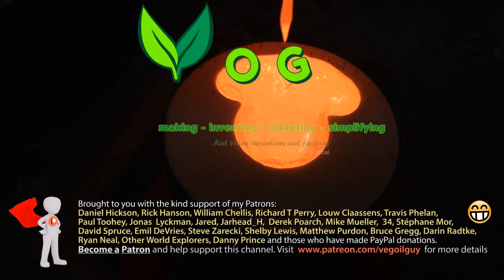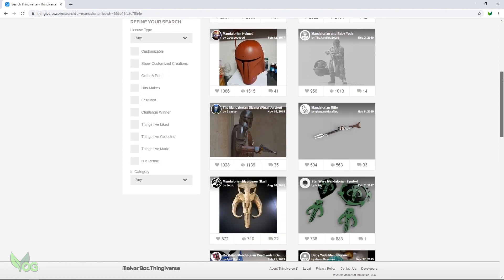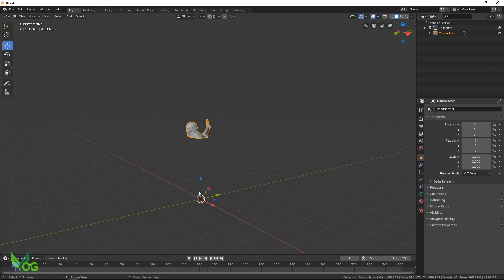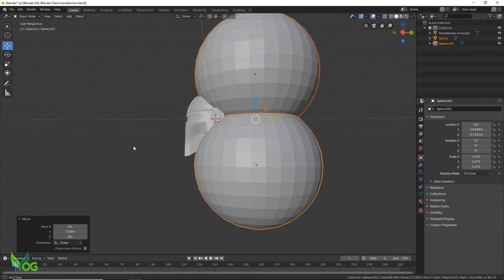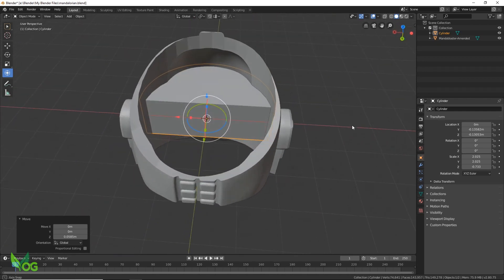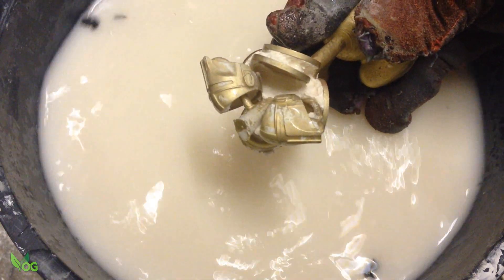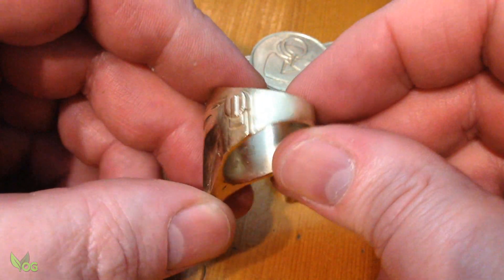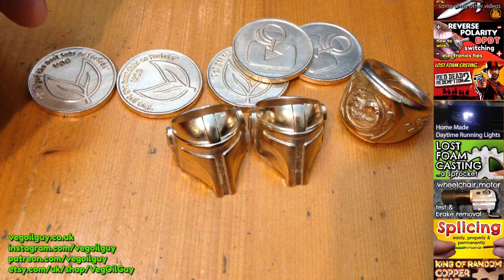Casting A Mandalorian Ring with castable resin - Jewellery at home by VOGMAN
Casting stylish jewellery at home is easy with free resources like Thingiverse and Blender. Here I take the iconic Mandalorian helmet from a 3D model and, using Blender's simple Boolean Tools, crop it into a stylish ring. With the aid of my Elegoo Mars and some castable resin, I printed the file and then cast it in solid bronze.